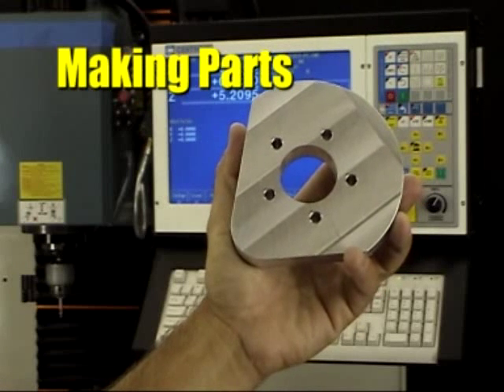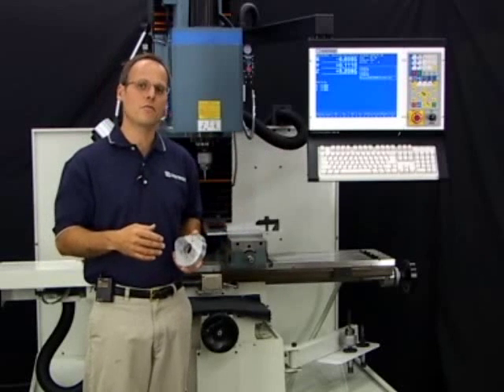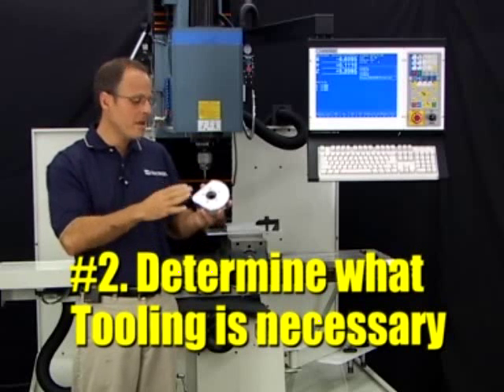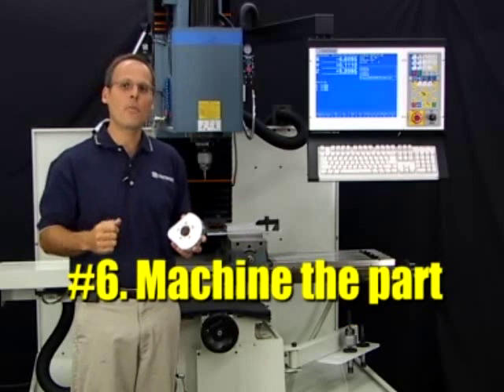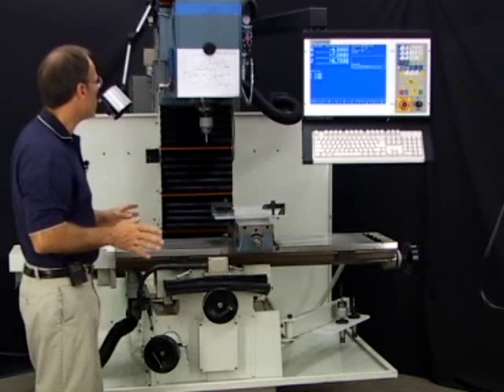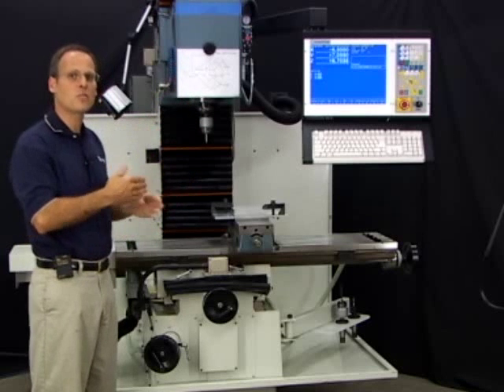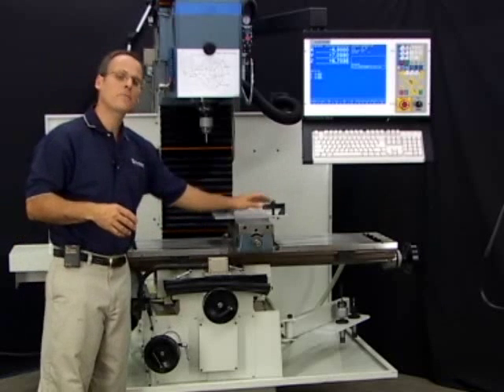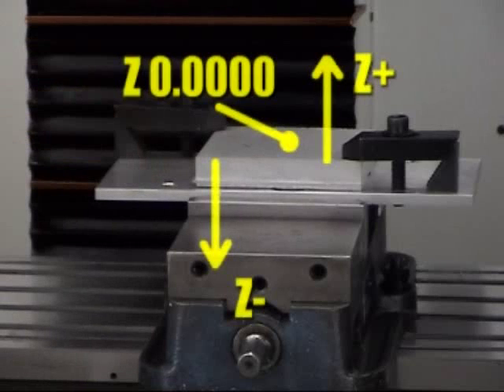CNC Milling Machine Training Part 3- Atrump Machinery Inc..wmv